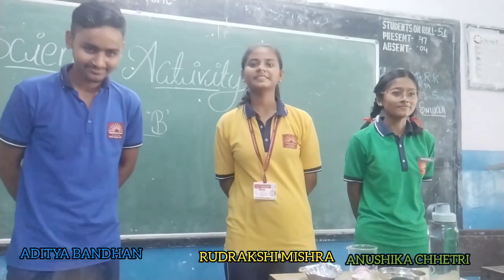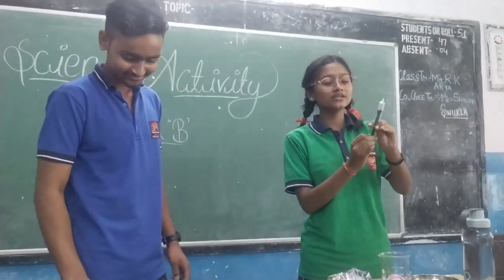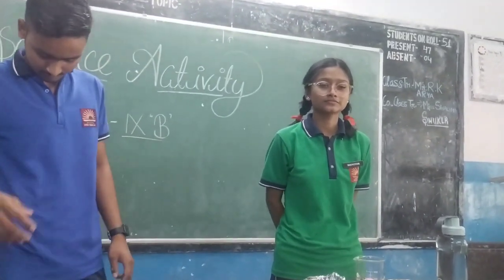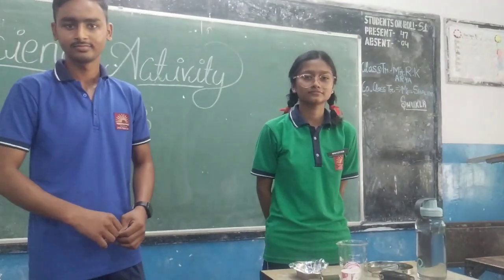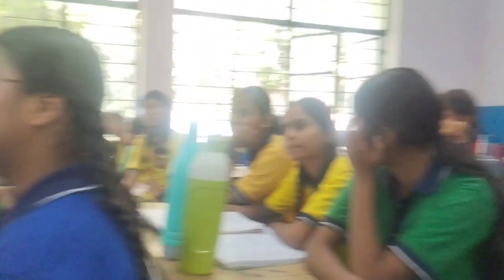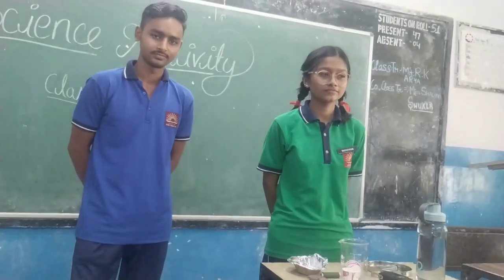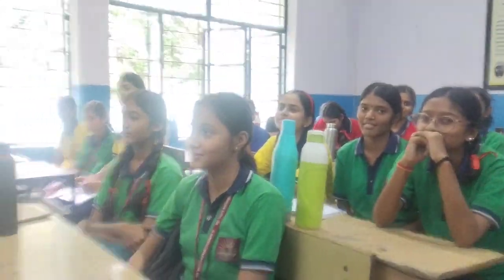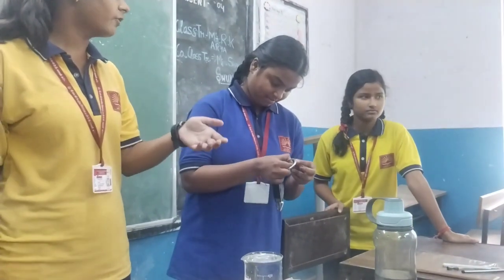ATMOSPHERIC PRESSURE| BUOYANT FORCE | ARCHIMEDES PRINCIPLE| CLASS IX-B | KV 39GTC | 2024-25